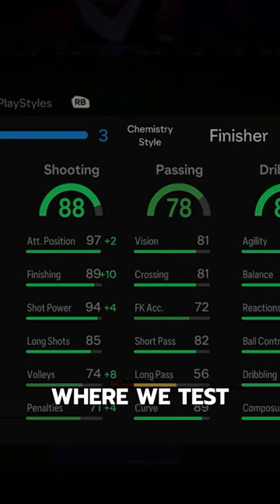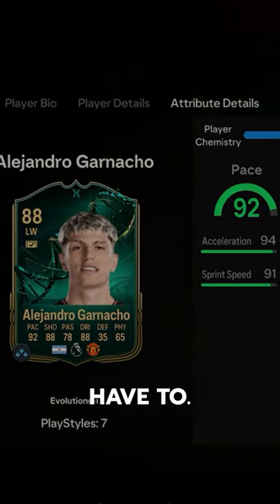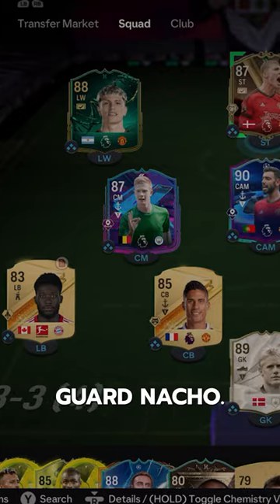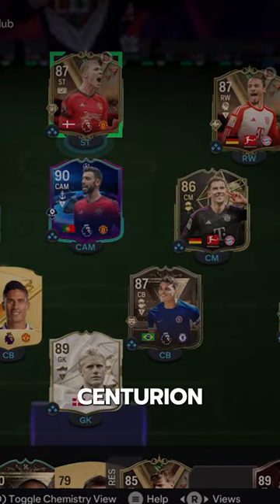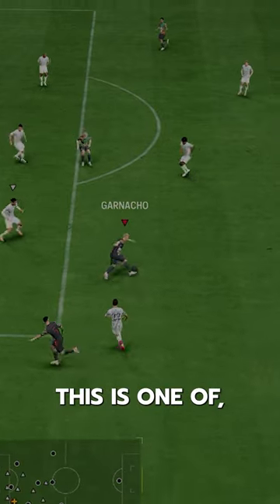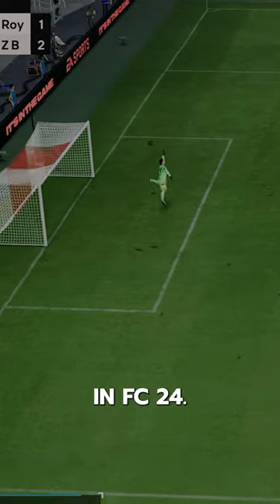88 Overall Evo Garnacho FC24 Player Review! / Baller or bust!?